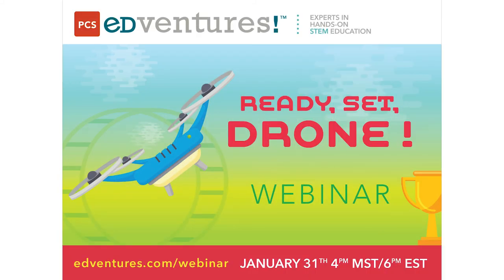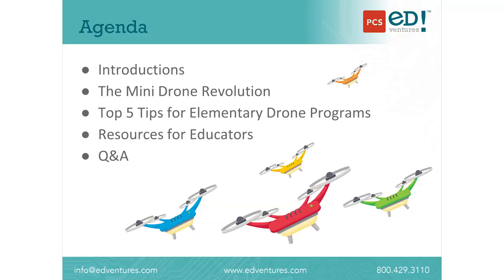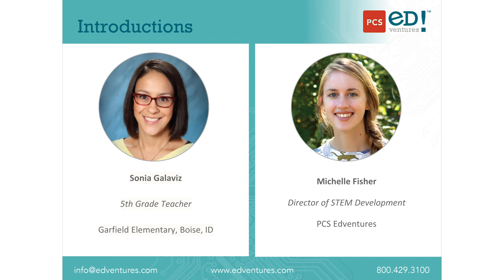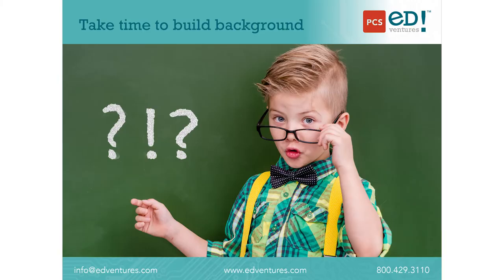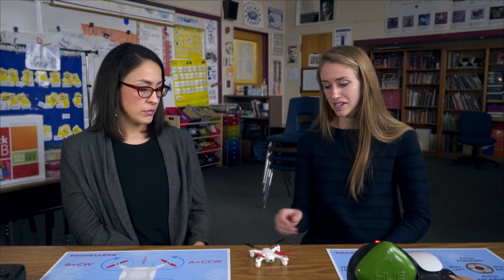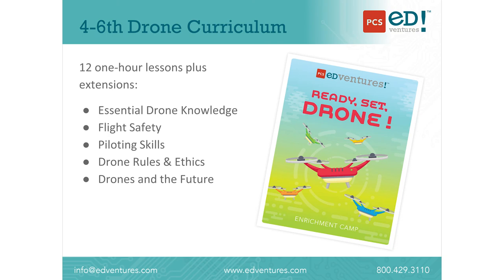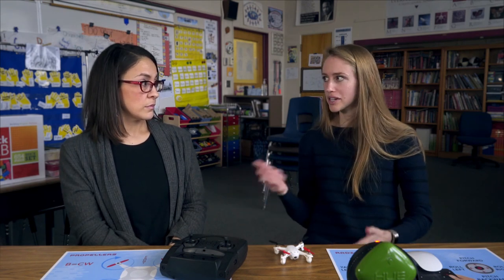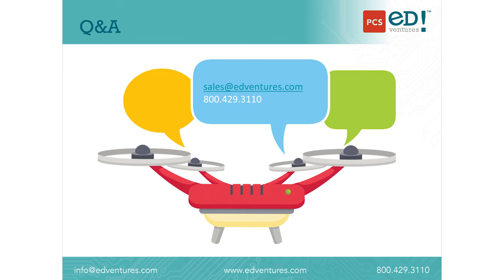Ready, Set, Drone! Webinar | STEM Kits by PCS Edventures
Want to learn how to integrate micro drones in your STEM curriculum? Come join Michelle and Sonia as they explore the different ways to bring STEM into the classroom with the Ready, Set, Drone!  by PCS Edventures.

Michelle Fisher is the Director of Curriculum Development for PCS Edventures. She is responsible for curriculum evolution, product development coordination and professional lead acquisition. Earning her Bachelor of Science in Animal Science from Cornell University in 2011 and Master of Arts in Teaching from Willamette University in 2013, she started her career teaching high school biology and chemistry in Salem, Oregon. Later moving to middle school math and science in Umatilla, Oregon, she brings a long list of achievements and experience to her position.

Sonia Galaviz is a 5th-grade teacher from Boise, Idaho. As Idaho’s 2009 Woman of the Year, 2011’s winner of the Teaching Tolerance Award of Excellence in Culturally Responsive Pedagogy and 2016’s recipient of the Horace Mann Award for Teaching Excellence she’s been spearheading STEM initiatives and advancements in her community for years.